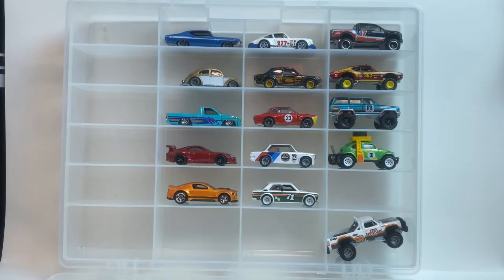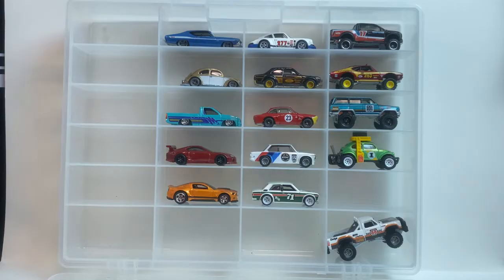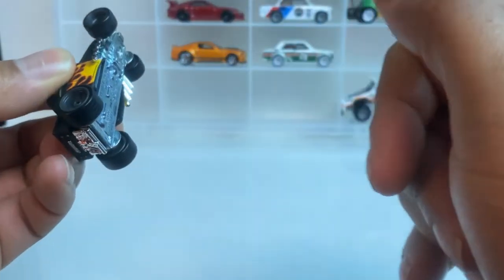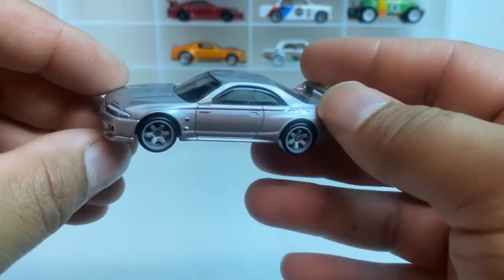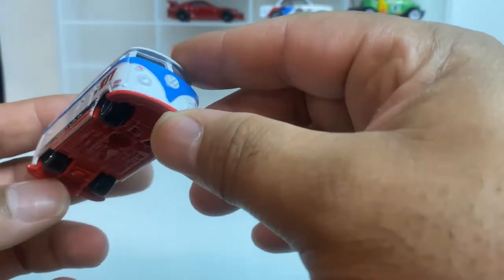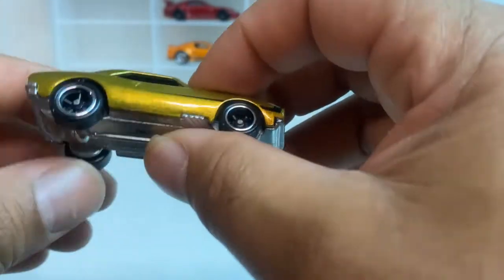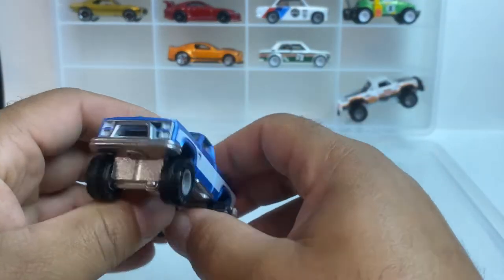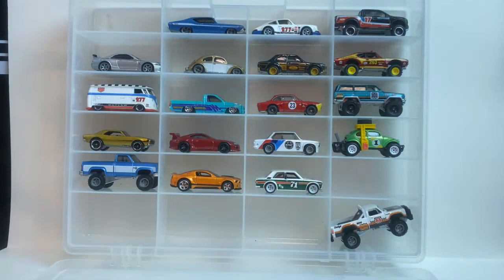Boulevard Set 1-5